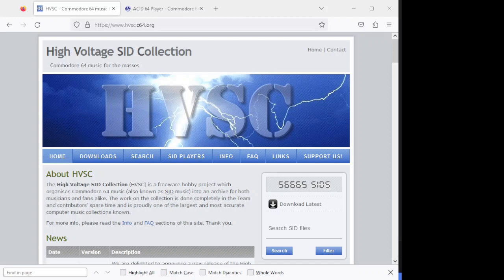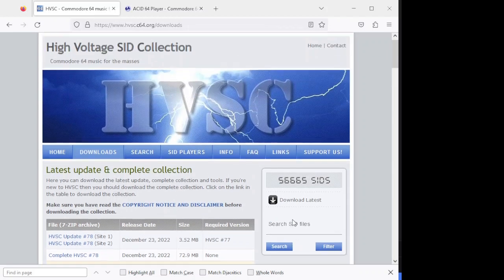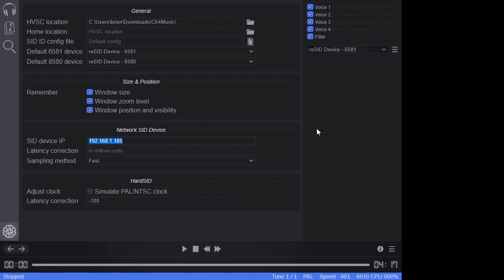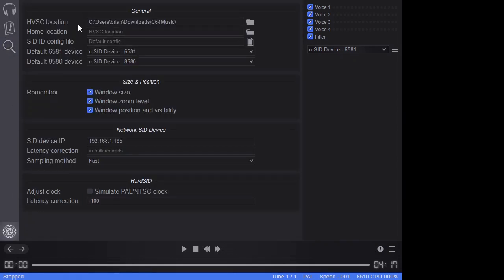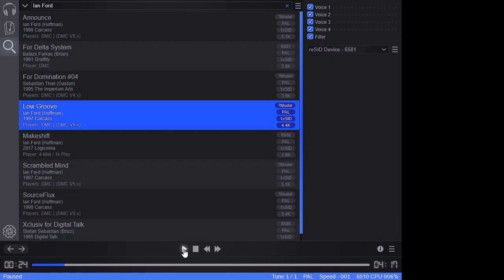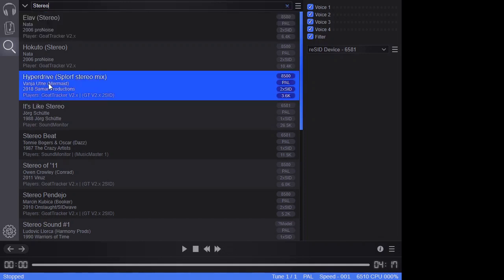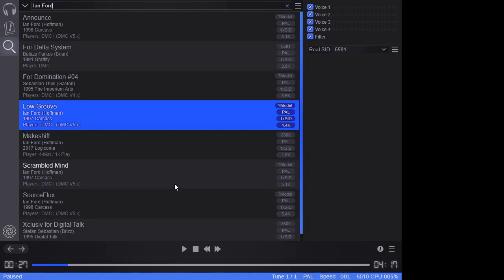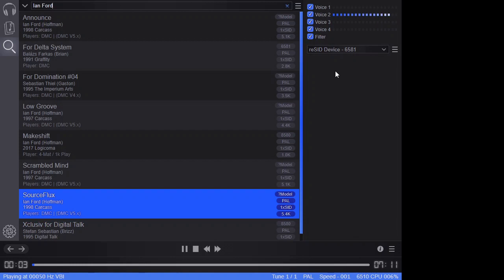New! idun-cartridge SID streaming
Demonstration of the first new feature - streaming SID music from a WIndows PC to your C128.